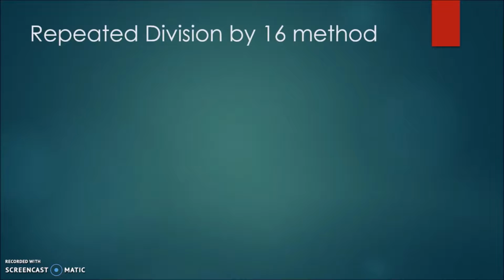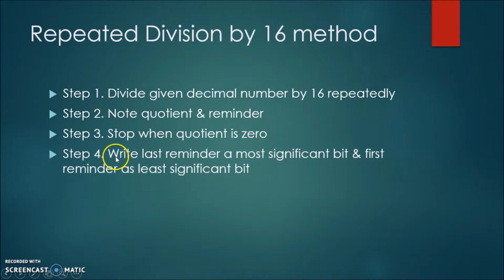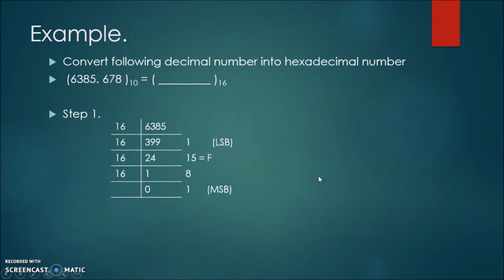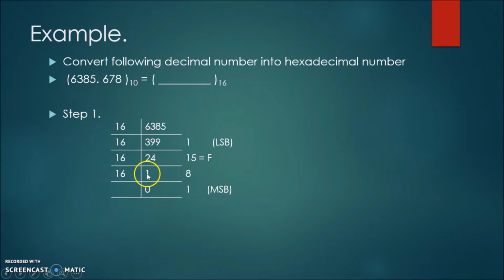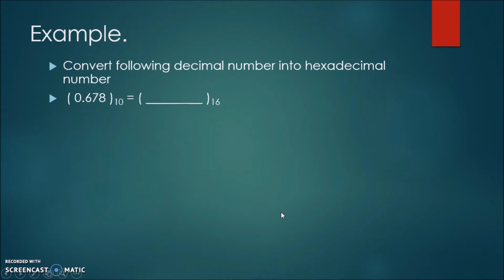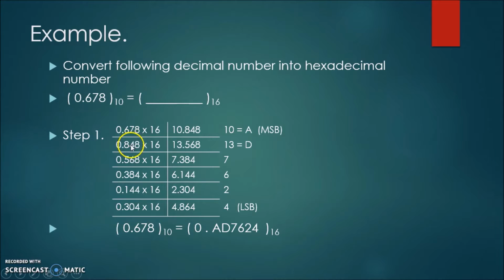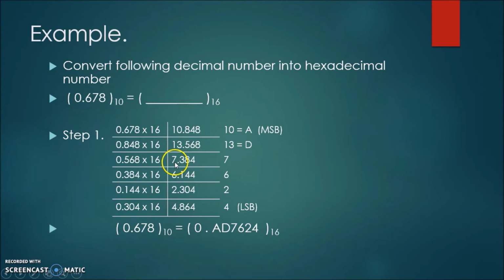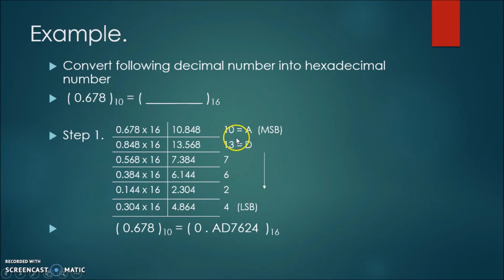Decimal to Hexadecimal conversion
This video explains how to convert Decimal number  to Hexadecimal